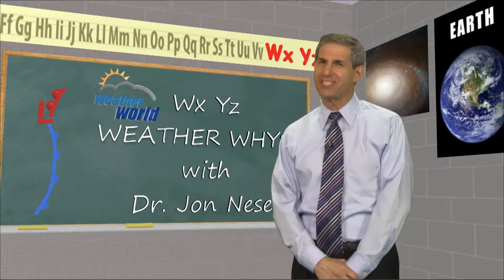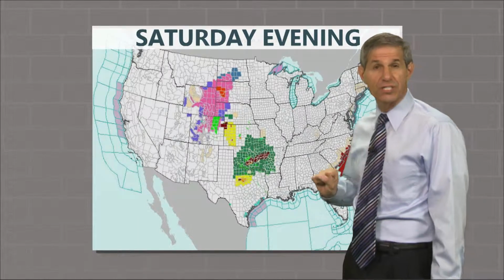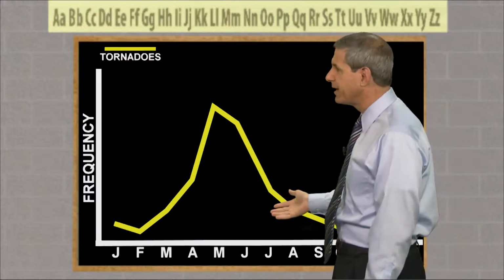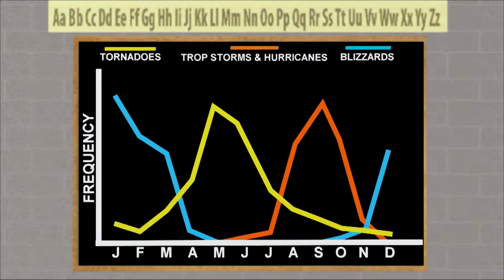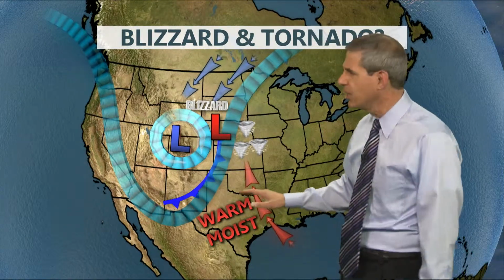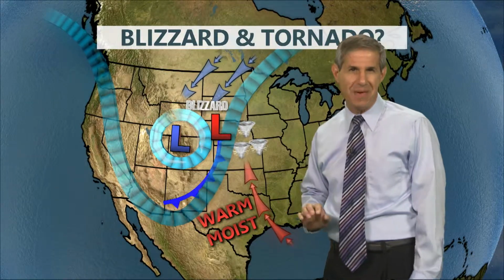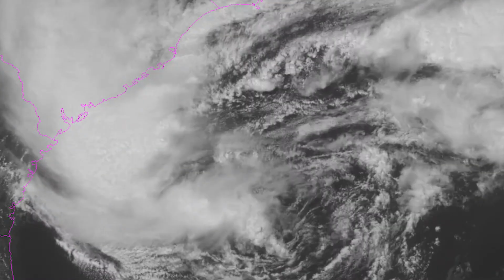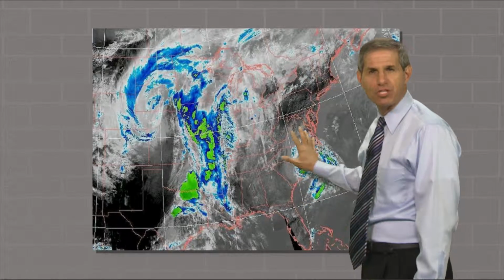WxYz May 13, 2015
How often do we see tropical storm, tornado, and blizzard warnings at the same time in the U.S.?